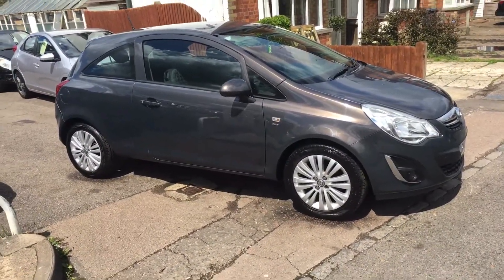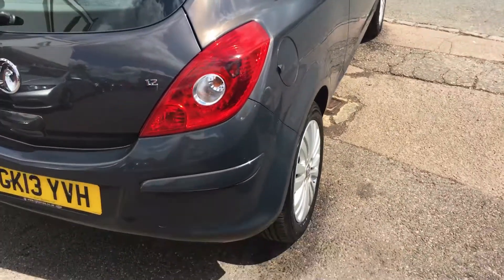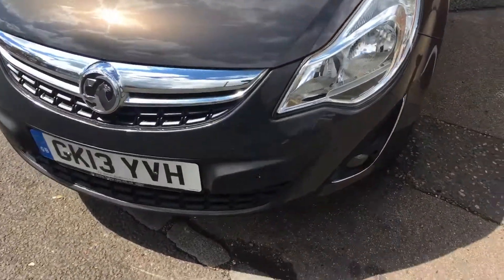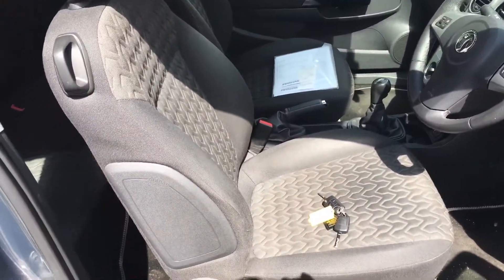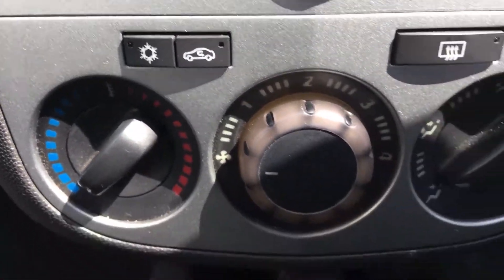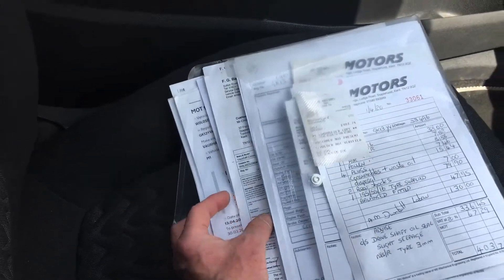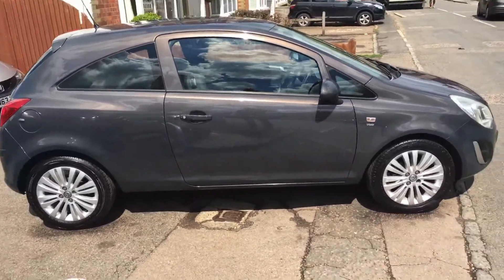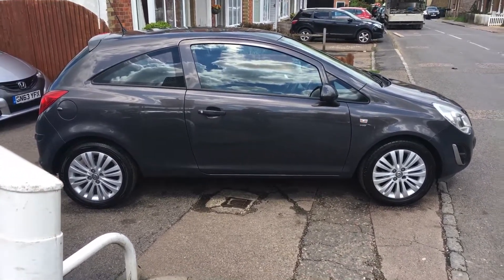Vauxhall Corsa 1.2 i Energy 3Dr 1229cc@ VFM Autosales Ltd Groombridge